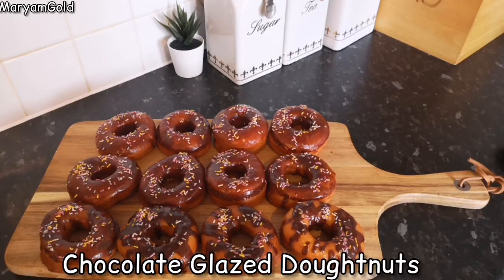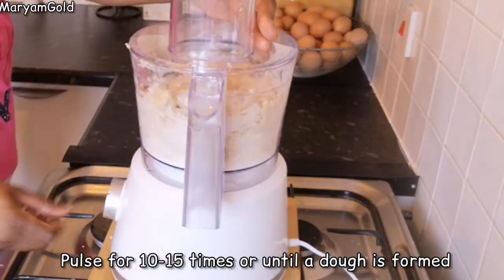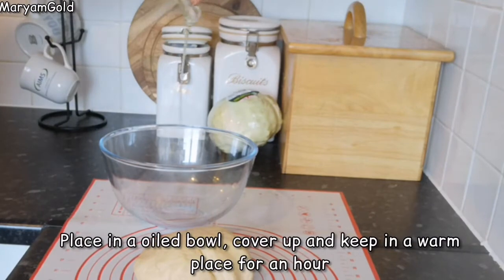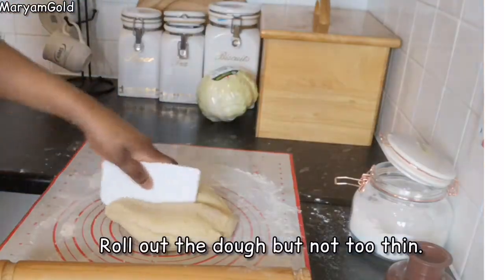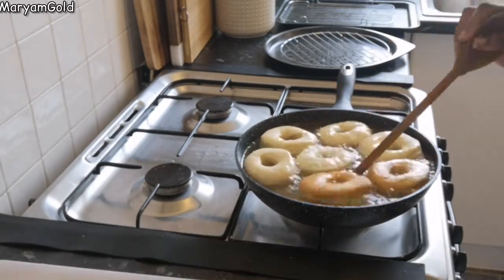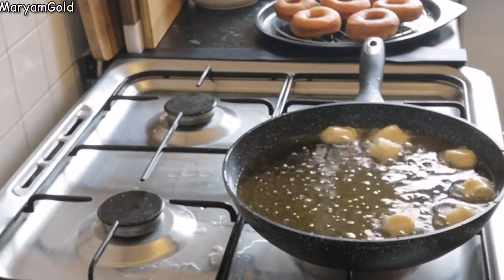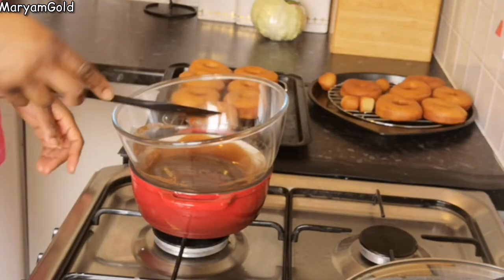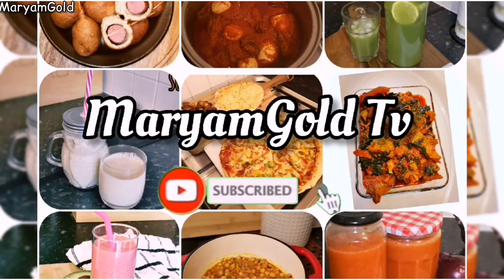Easy Chocolate Glazed Doughnuts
Hello Goldys,
I'm Sharing with you today, one of my kids favourite snack chocolate Glazed doughnuts.

Recipe :-
Flour - 2 1/2 cups
Dried yeast - 1 1/2 Tbsp
Butter - 1 1/2 tbsp
Nutmeg

Chocolate Glaze:-
Chocolate of choice
Butter.